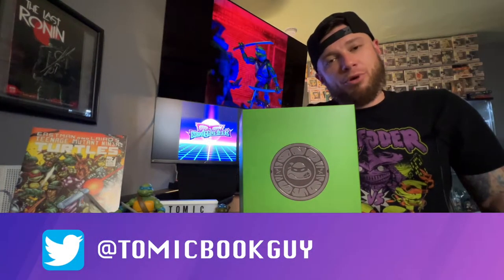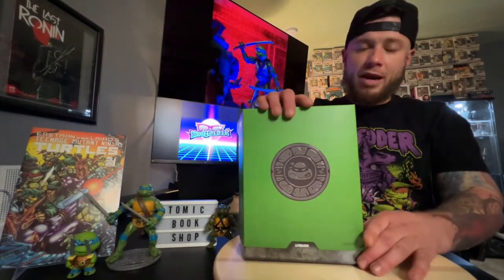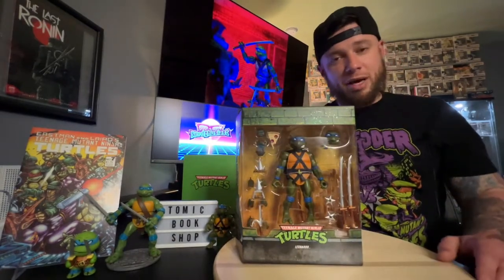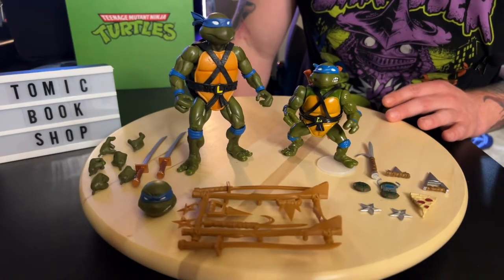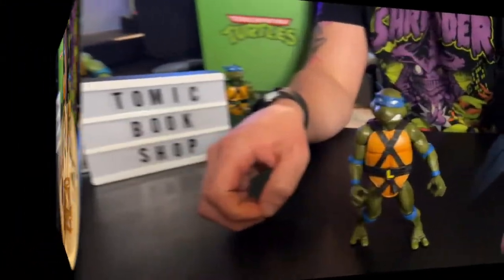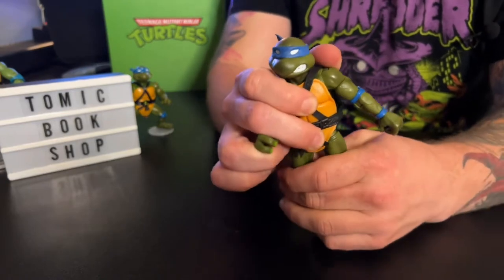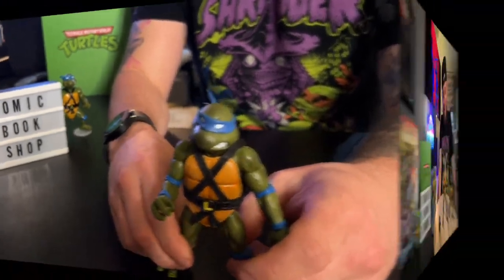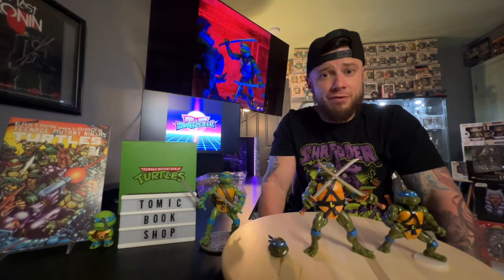Super7 TMNT Ultimates LEONARDO | Action Figure Unboxing and Review | Teenage Mutant Ninja Turtles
@Tomicbookguy unboxes and reviews the Ultimates Variant Leonardo from Super7 toys!

Intro Art & Graphics by: Bernardo DelCast
Song: Teenage Mutant Ninja Turtles Theme Song (8 Bit Remix Cover Version)